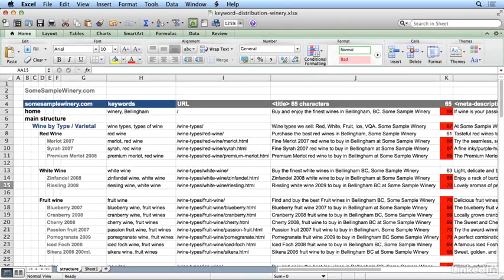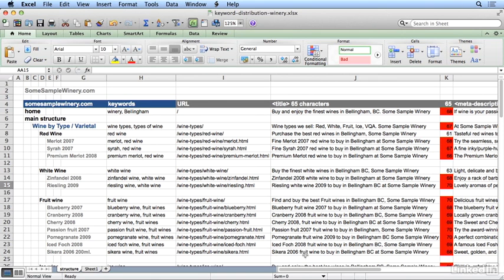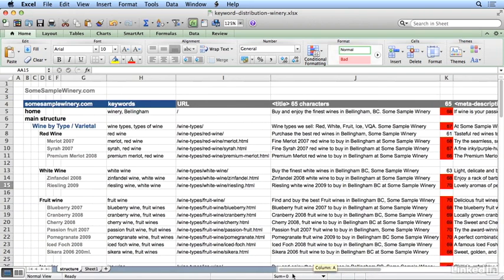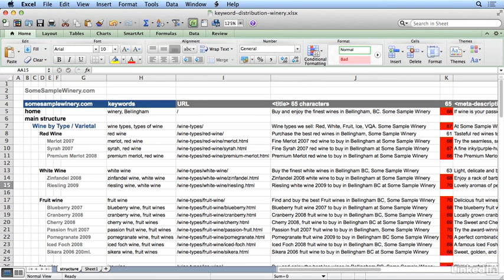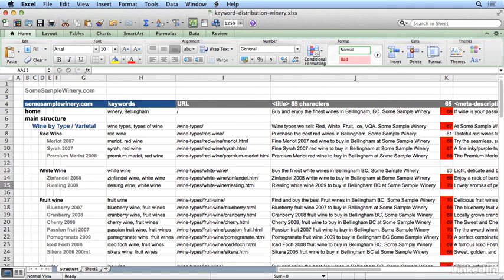SEO Complete Course Training 2016 Zero to Hero Part 10